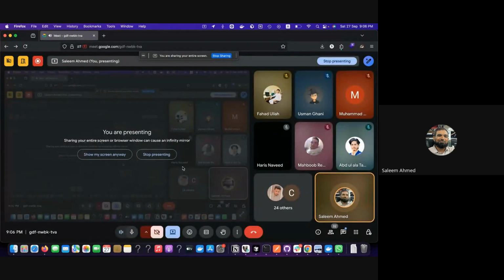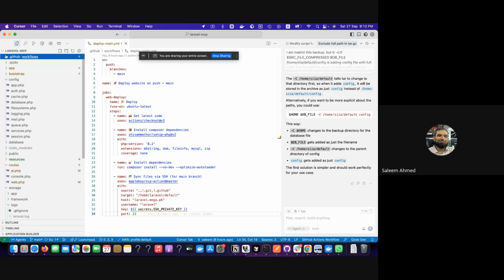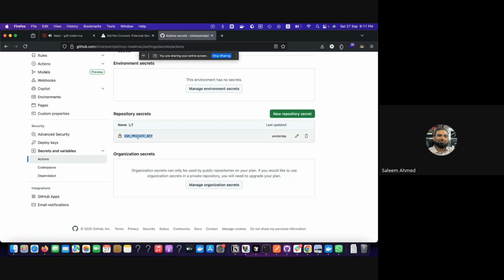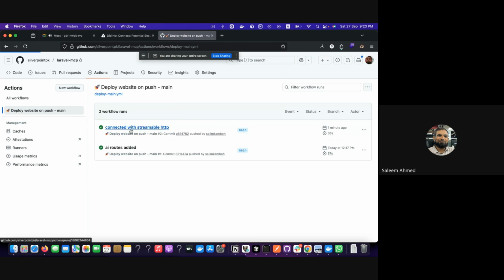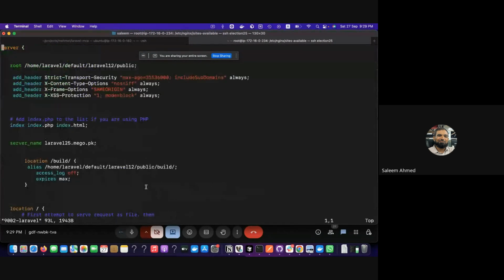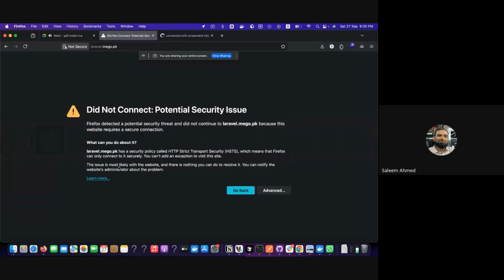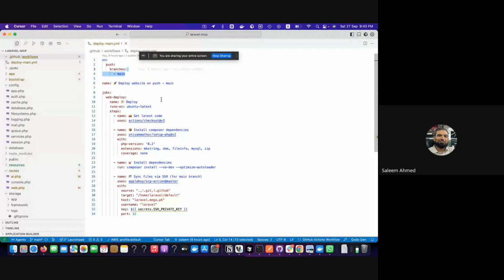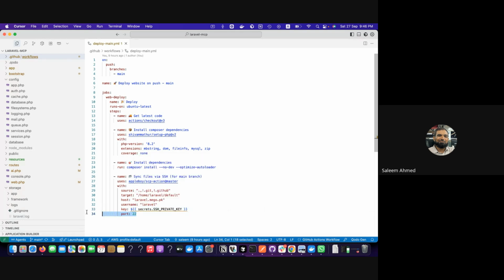How to set up CI/CD workflows for Laravel using GitHub Actions | Part 1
In this session, Saleem Ahmed (Senior Solution Architect at Silverpoint) explains how to set up CI/CD workflows for Laravel using GitHub Actions.

📌 Key Takeaways:
- Introduction to CI/CD
- GitHub Actions setup for Laravel
- Workflow automation best practices

📅 Organized by: Laravelians & Silverpoint Communication